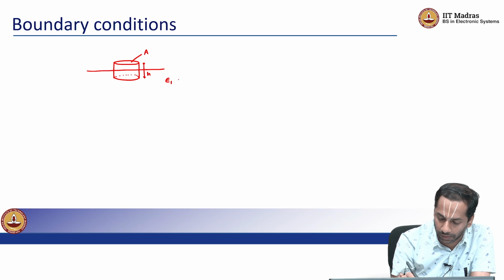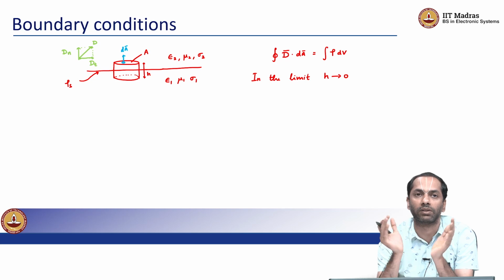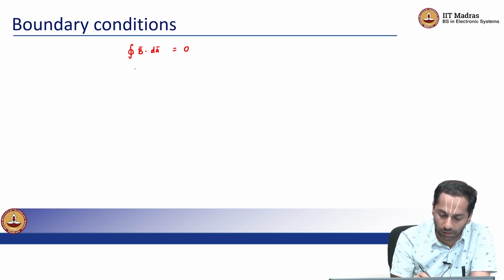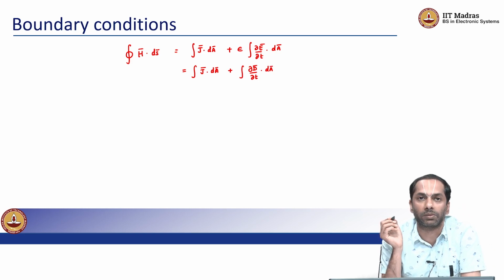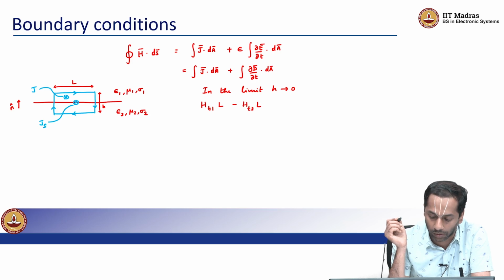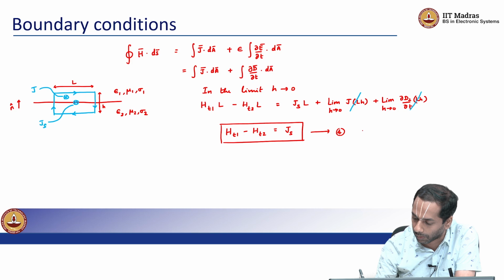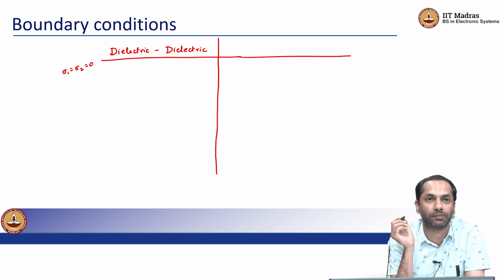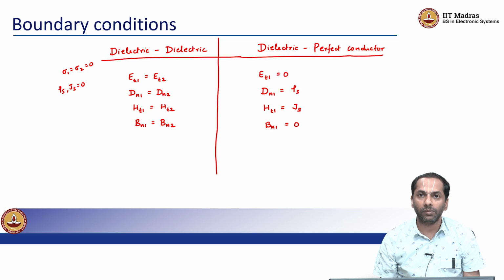W8_L8: Boundary conditions - part 2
Video Overview
 In this lecture you derive all four electromagnetic boundary conditions using gausss and ampere maxwell laws with pillbox and loop arguments. The results show how normal and tangential components of electric magnetic and displacement fields behave across an interface including cases with surface charge or surface current. These boundary conditions will be essential for analyzing reflection and transmission of waves at material boundaries.